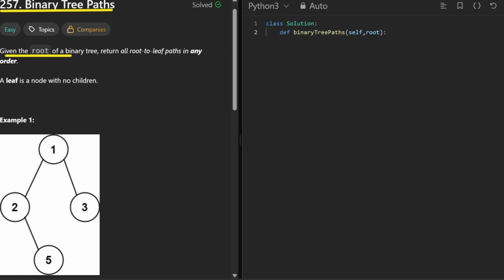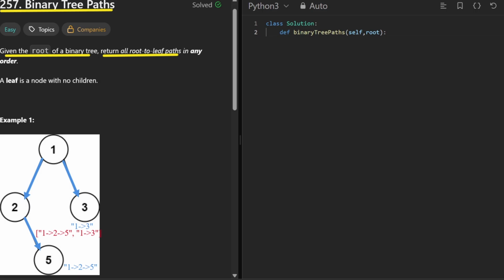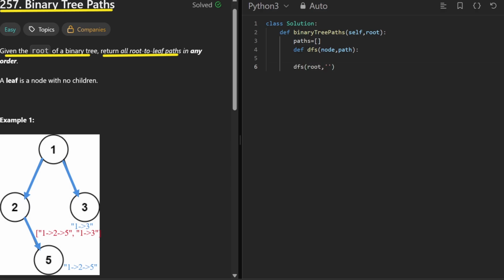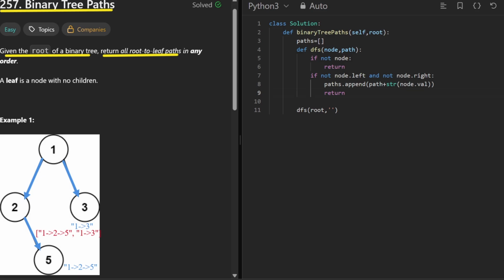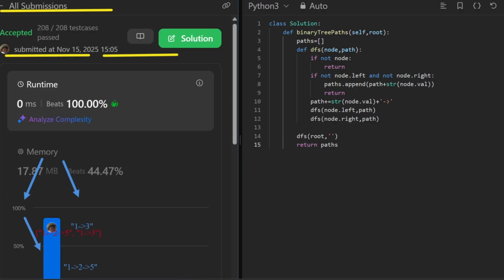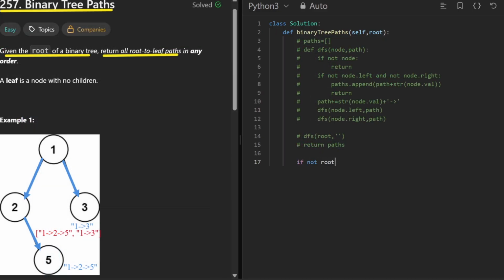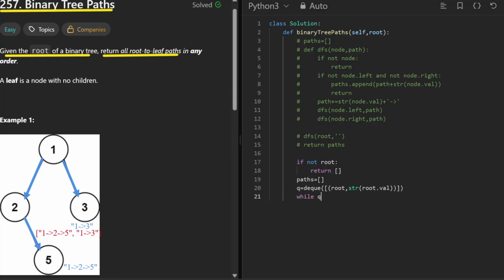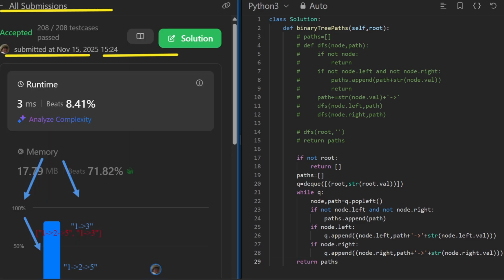Leetcode 257. Binary Tree Paths (2 solutions)🌳Root-to-Leaf, Paths in Sight— DFS & BFS Take Flight!🌿💥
Solve Leetcode 257 in style! We’ll build all root-to-leaf strings using DFS recursion and BFS iteration. Watch how each branch unfolds into paths!